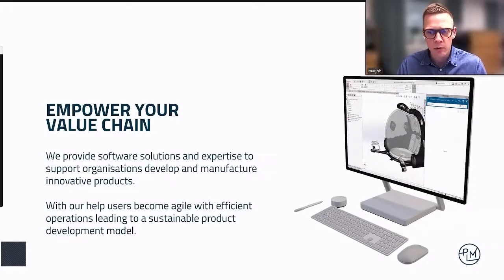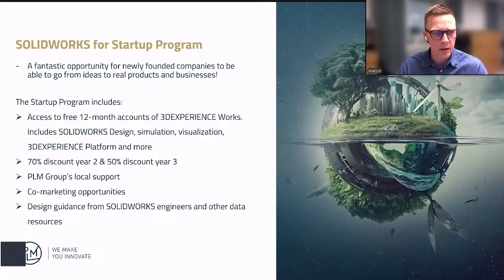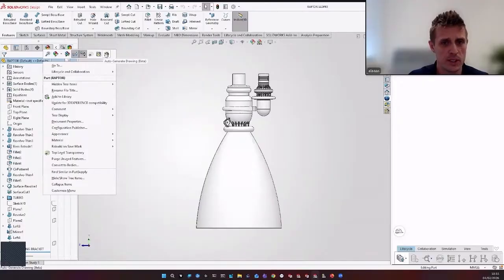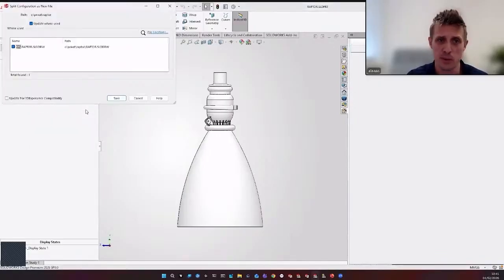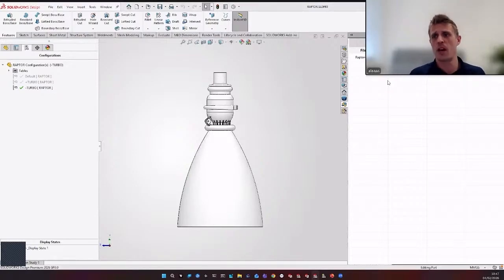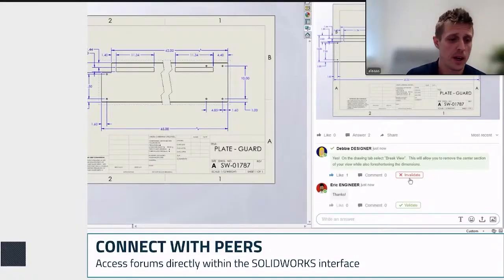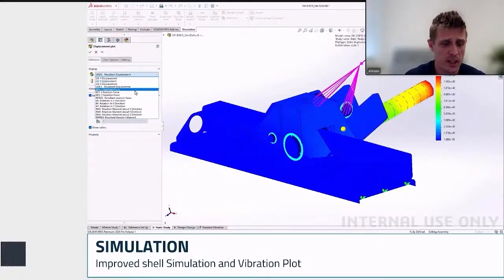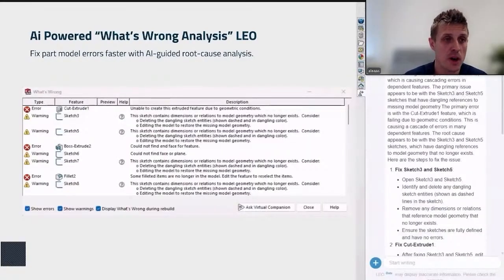New SOLIDWORKS Features: AI-Assisted Design and Start-up Support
Exploring New Features and Possibilities in SOLIDWORKS
By: Martin Johansson and Alex K. Aaskilde, PLM Group Sverige AB
Recorded on 4 February 2026 as part of the first MarTe Technical Workshop.

How can new design tools help engineers move from idea to prototype faster? This session looks at new SOLIDWORKS features, including AI-assisted design tools that can speed up concept development and reduce design iterations.
A practical point for early-stage companies is access: the session also covers support options, including free SOLIDWORKS licences for prototyping and product development.

Playlist: Blue Economy Webinars & Workshops | MarTe Project

Funded by the European Union under Grant Agreement No. 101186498. The views and opinions expressed are solely those of the authors and do not necessarily reflect the official position of the European Union. Neither the European Union nor the granting authority can be held responsible for the content of this material.